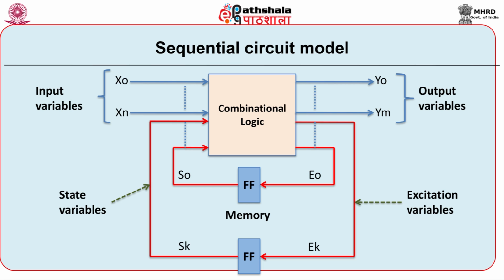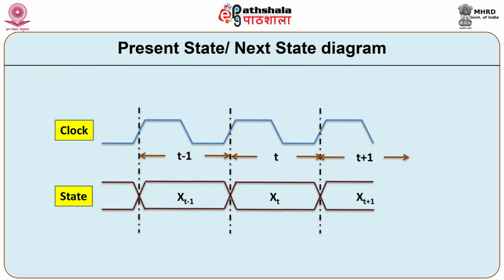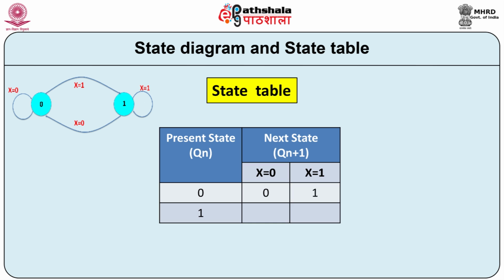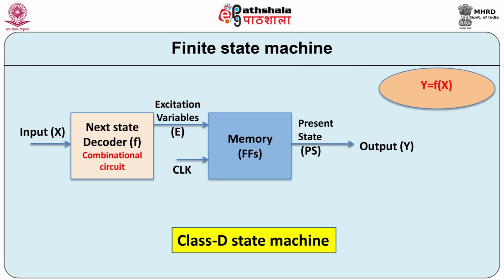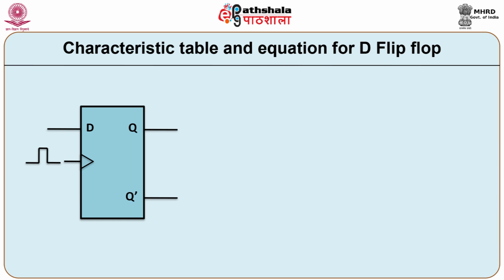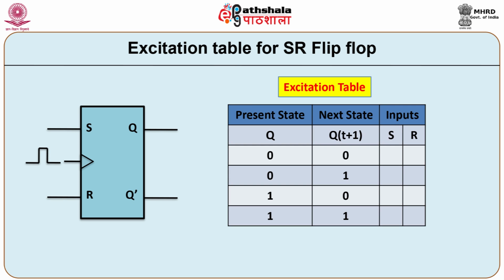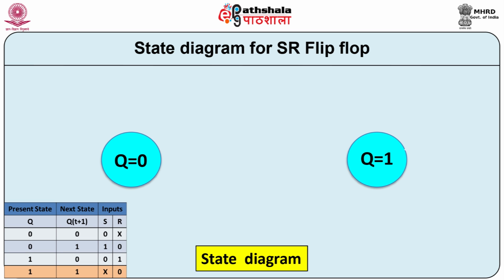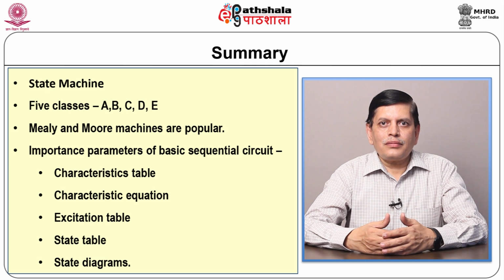Sequential circuits and finite state model 1